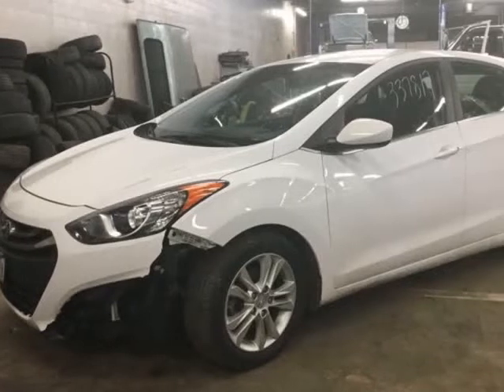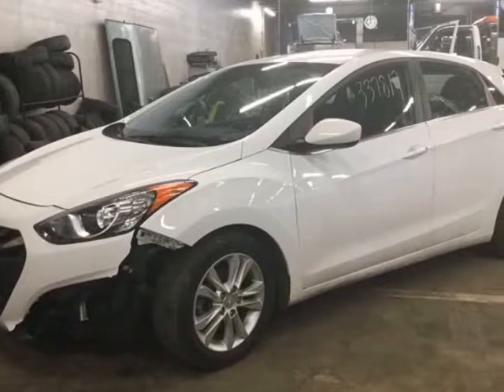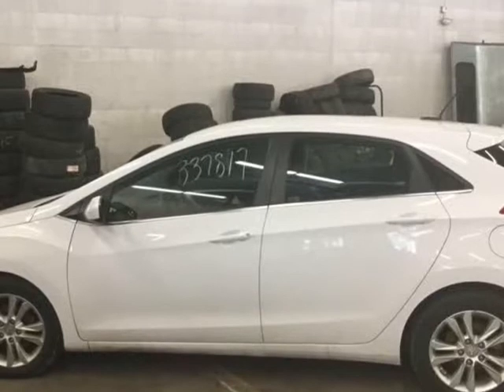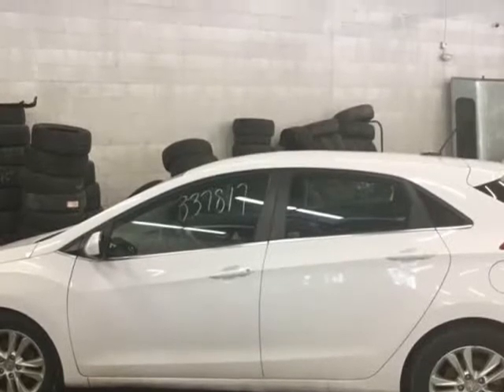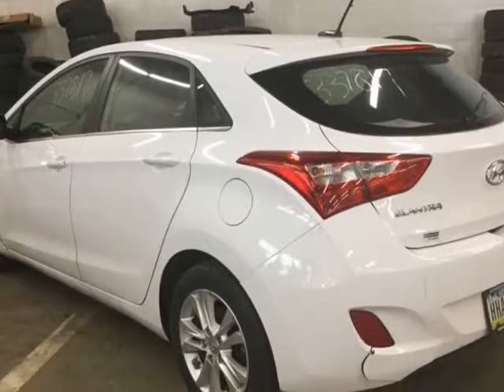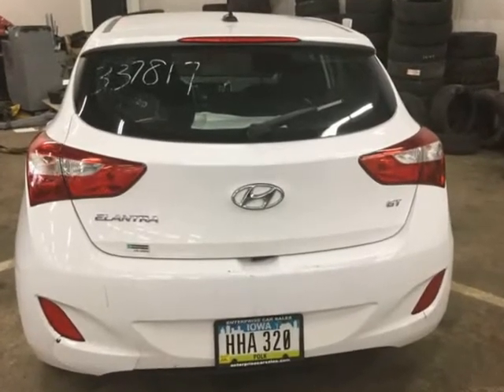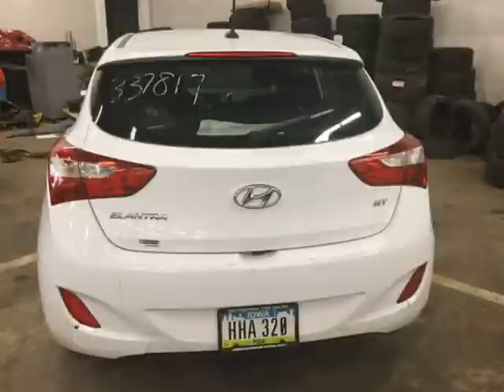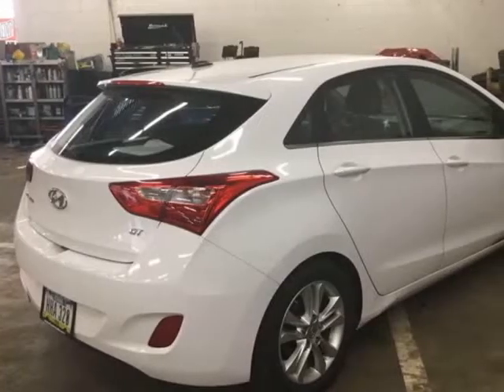2014 HYUNDAI ELANTRA GT (Des Moines, Iowa)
MCCJ Auto Group
4611 SW 9th
Des Moines